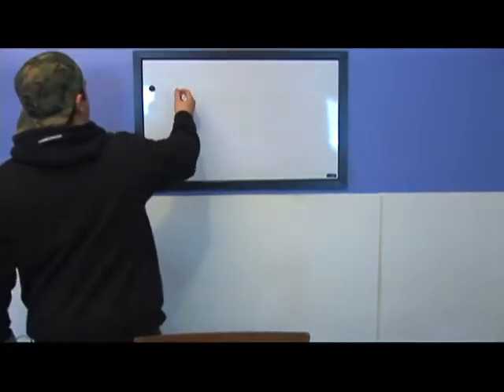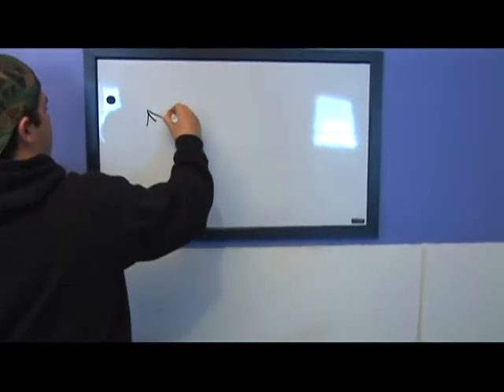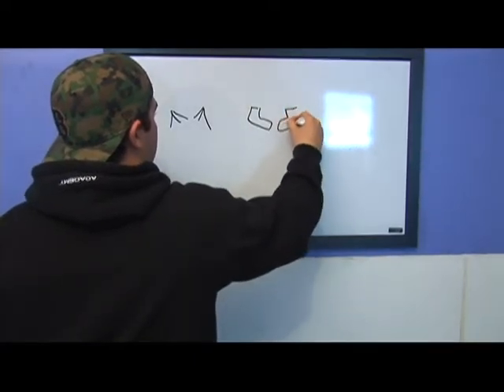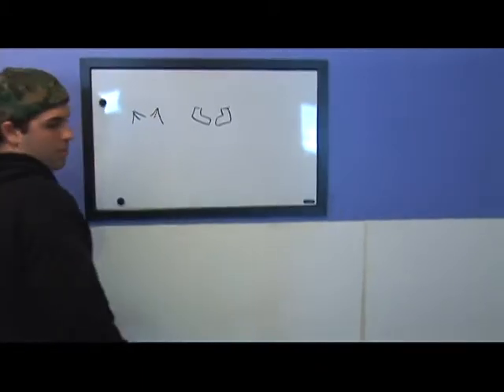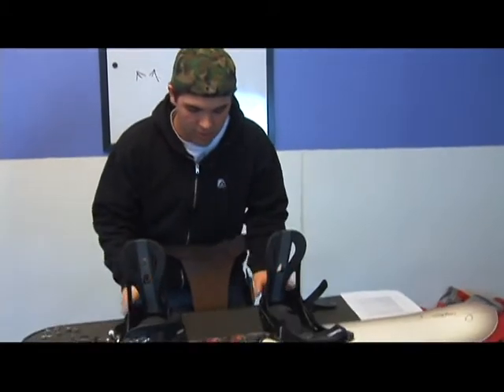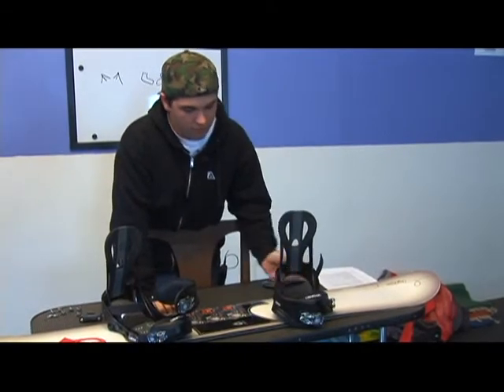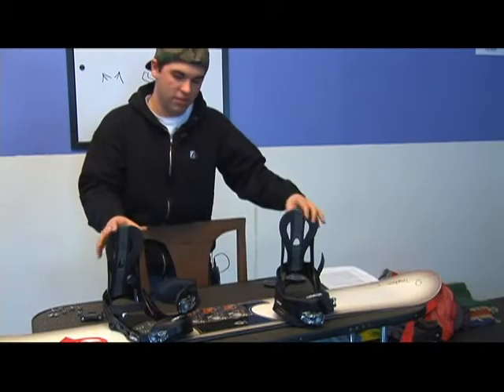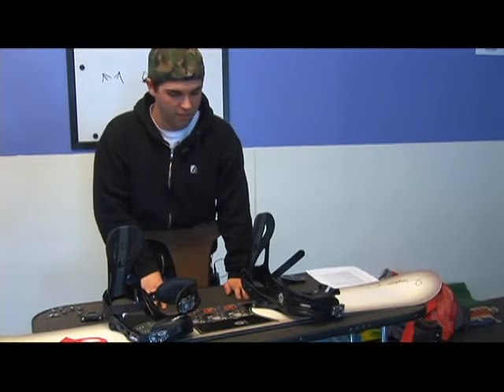Snowboarding : Pigeon Mount Style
Pigeon mounting style means both feet point into each other on a snowboard. Watch an example of pigeon mounting style for a snowboard with tips from a snowboarding enthusiast in this free extreme sports video.